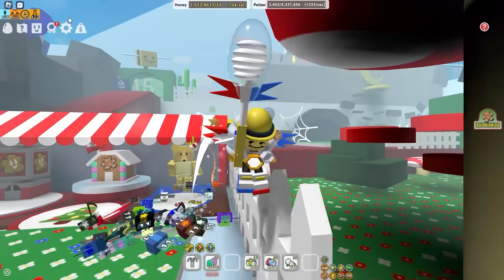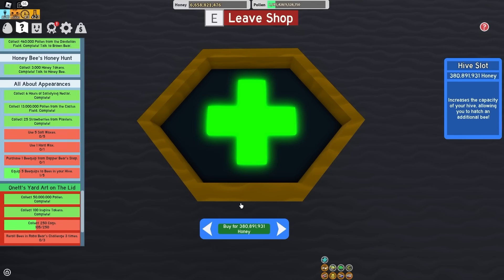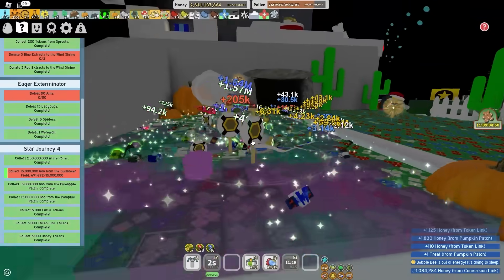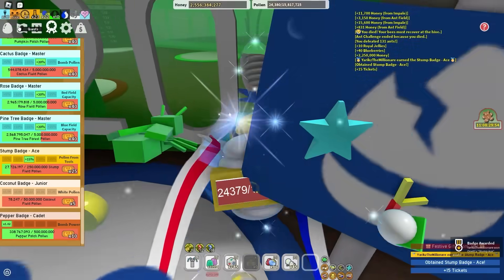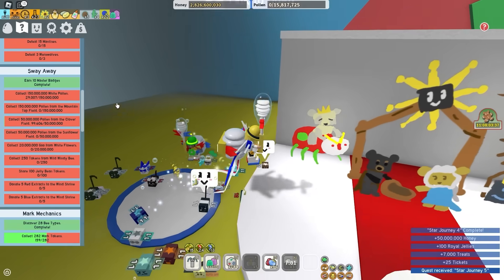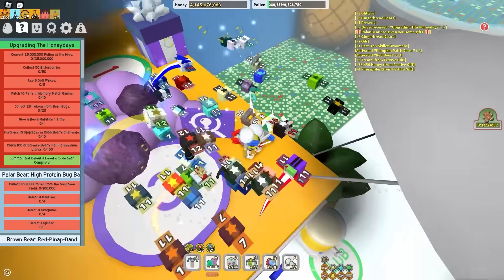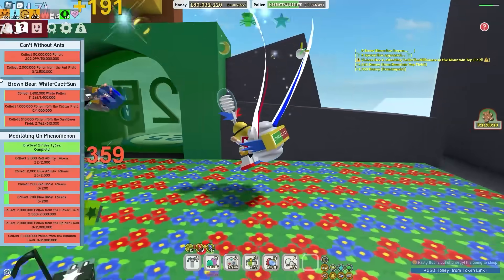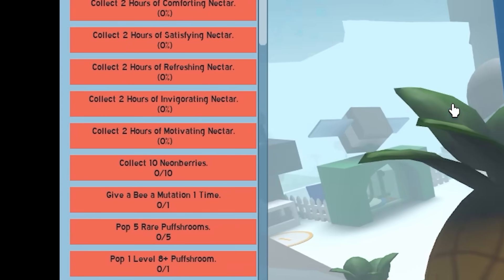I Hatched My FIRST Gifted Mythic Egg in Bee Swarm Simulator!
I spent my beesmas life savings on the Gifted Mythic egg! It cost a whole 250 gingerbread bears and more significantly (essay wow) 25,000 Snowflakes which took months to get! But it was all worth it since I got my first Gifted Mythic Bee which is. jk wont tell u watch the video ;) Next up I will get the petal wand with my first spirit petal! Hope yall enjoy Episode 8
Have a nice day everybody